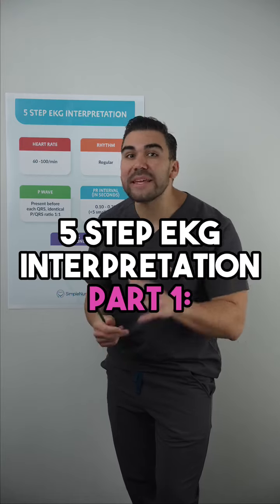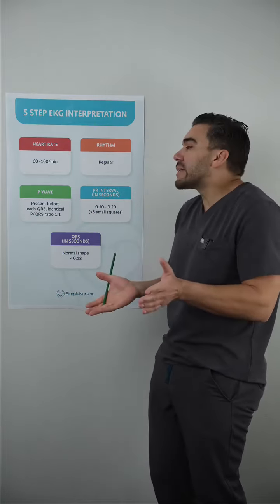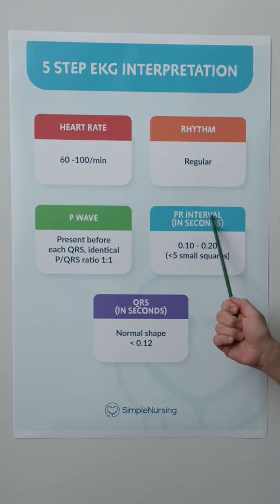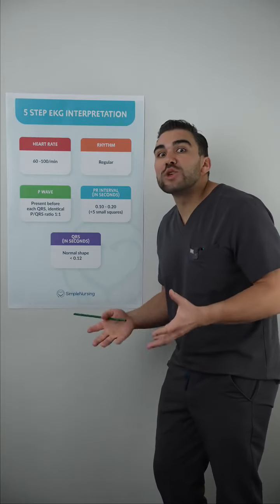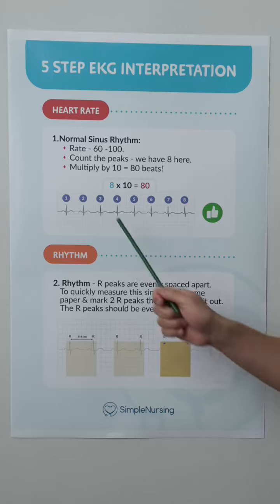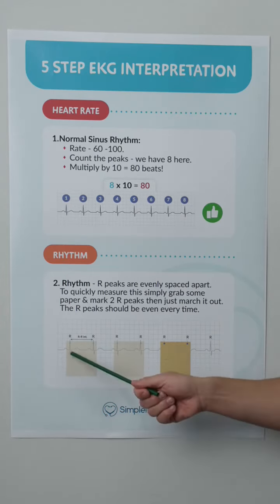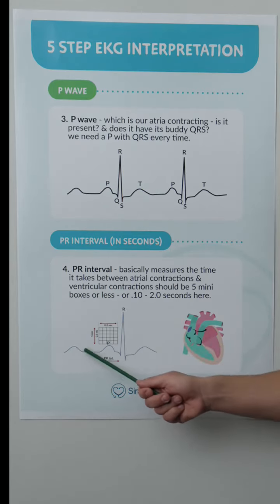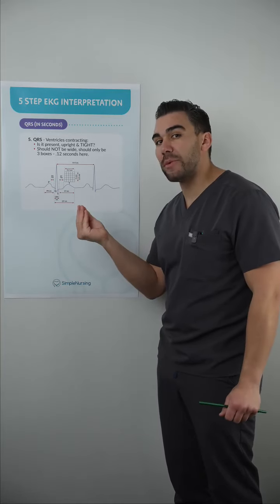science tmkoc nurse